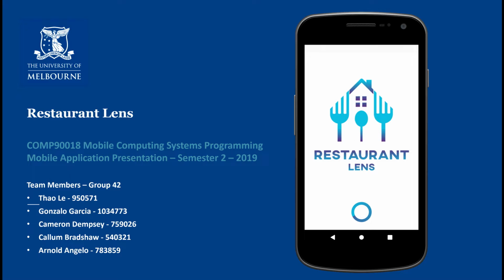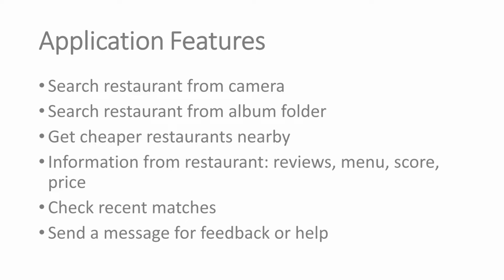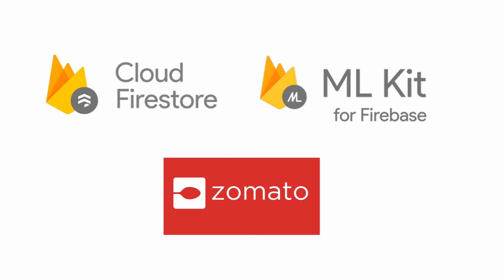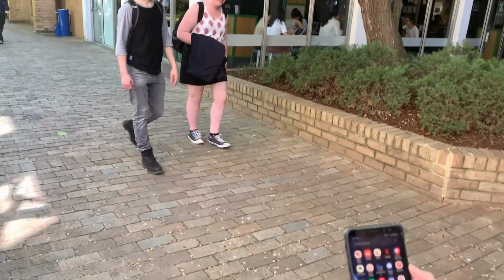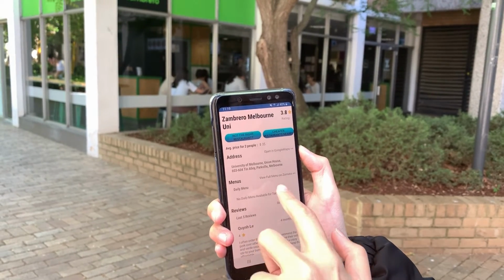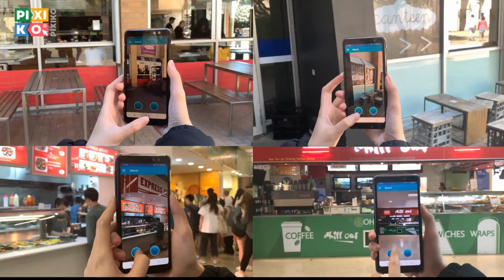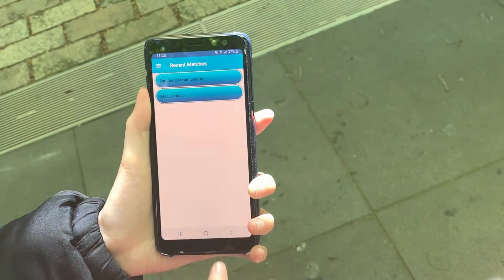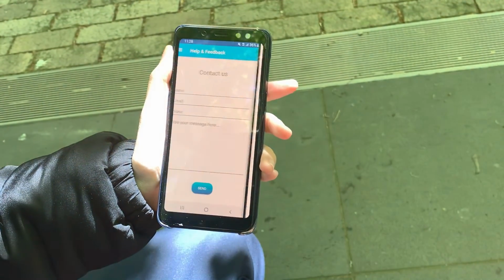Restaurant Lens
COMP90018 Mobile Computing Systems ProgrammingMobile Application Presentation – Semester 2 – 2019
Team Members – Group 42
- Thao Le
- Gonzalo Garcia
- Cameron Dempsey
- Callum Bradshaw
- Arnold Angelo